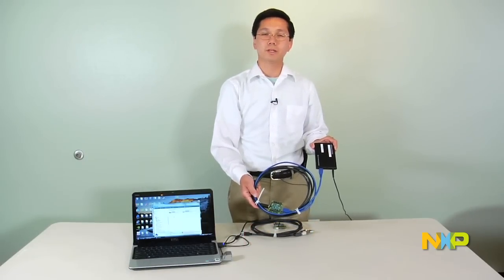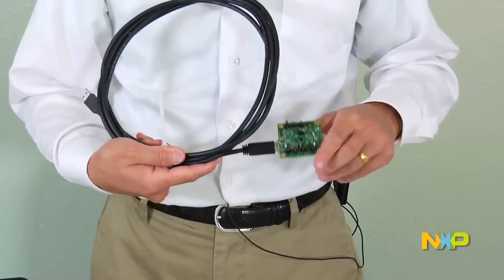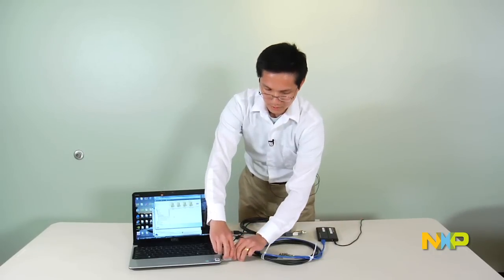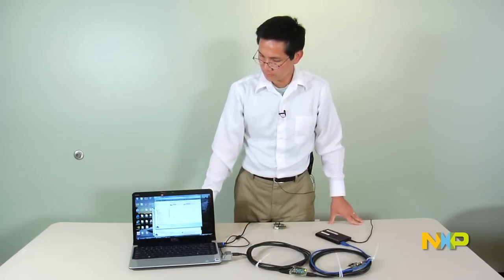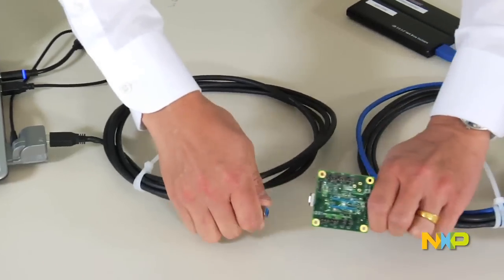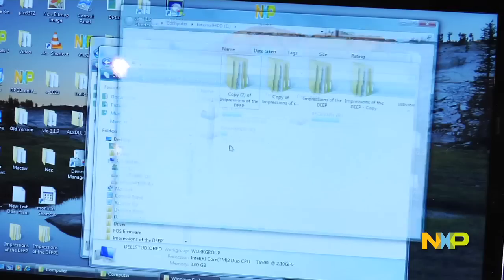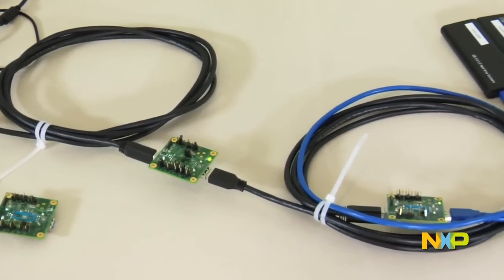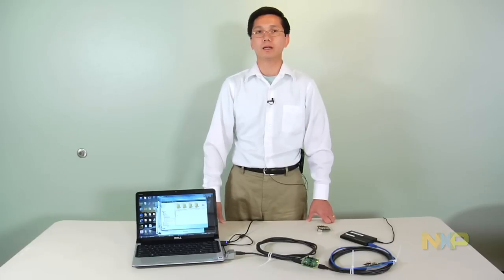USB 3.0 Extension Driver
NXP Semiconductors High Speed USB 3.0 Driver and Muxes. Learn more about NXP High Speed Muxes and redrivers